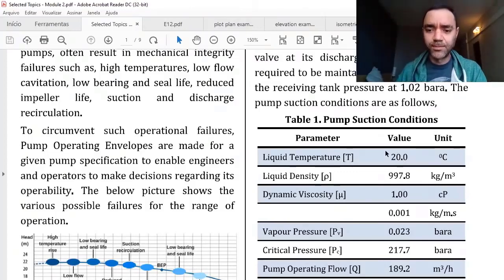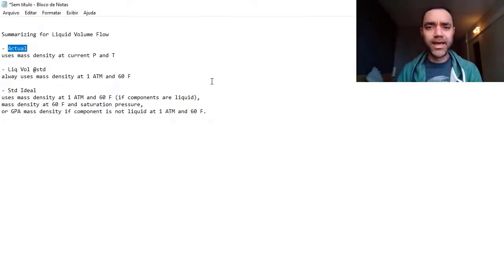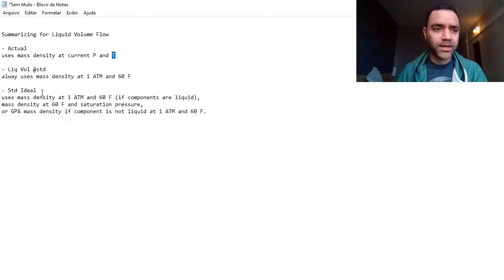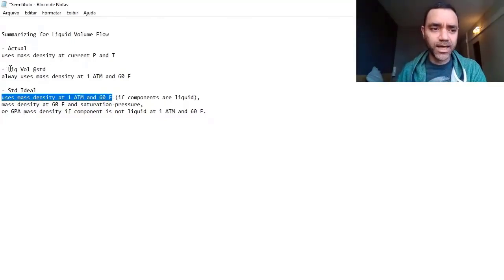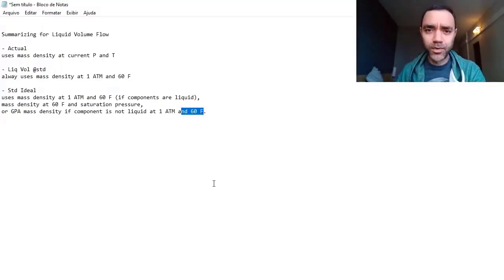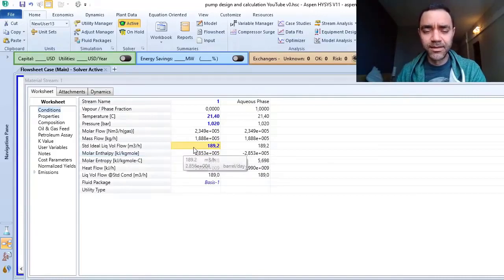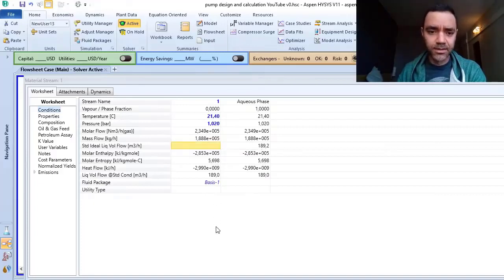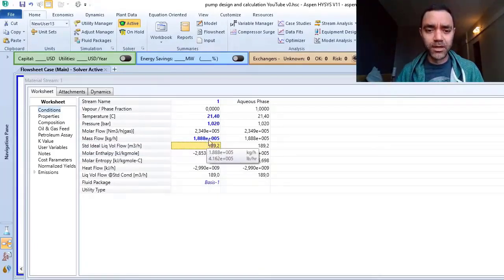RIGHT WAY TO SET LIQUID VOLUME FLOW ON ASPEN HYSYS FOR CHEMICAL PROCESS ENGINEERS